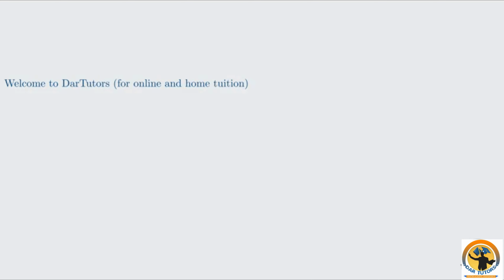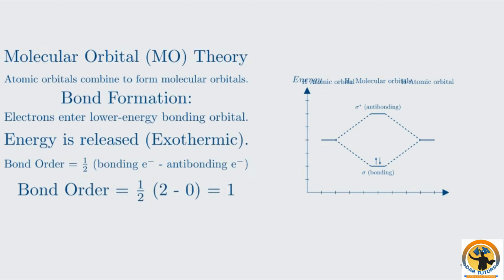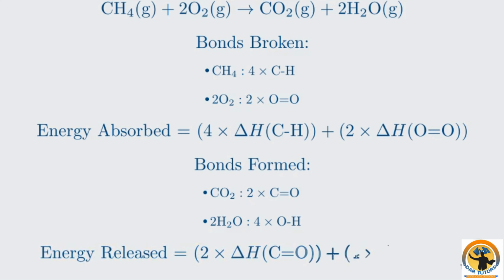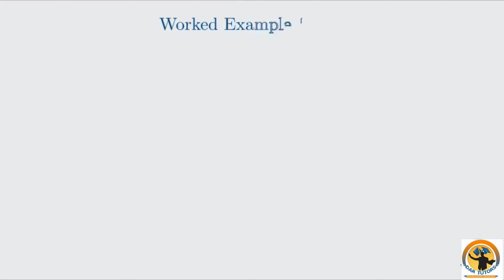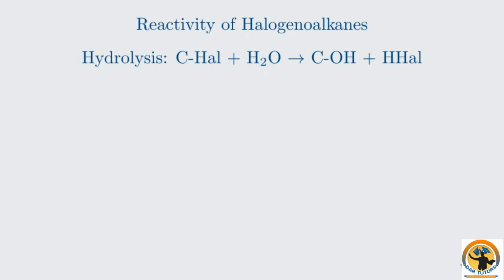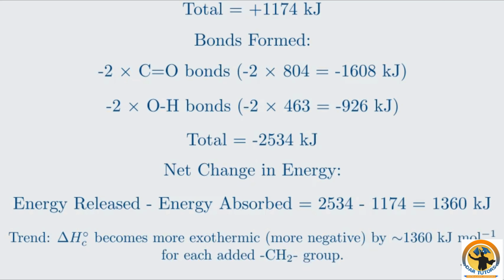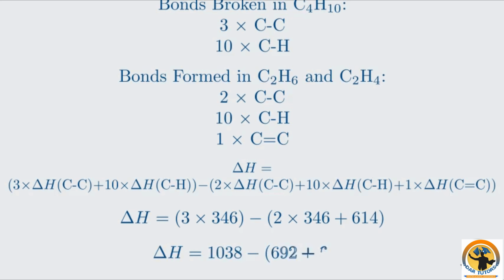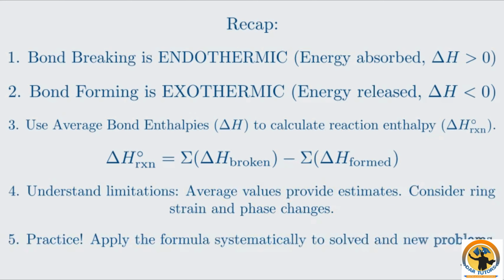Bond Enthalpy and Hess's Law Essentials